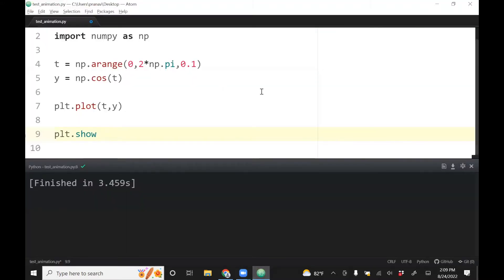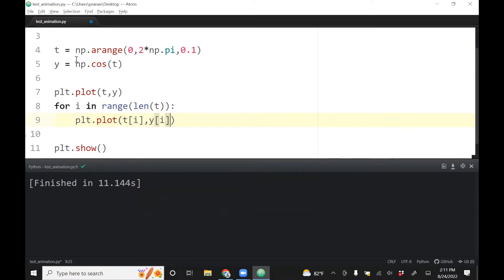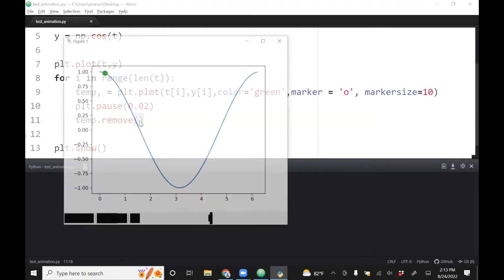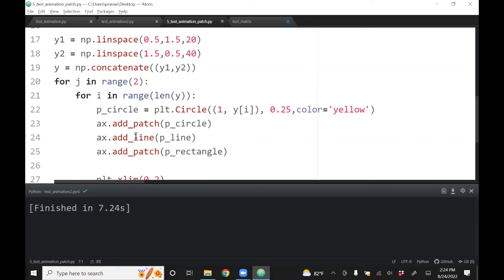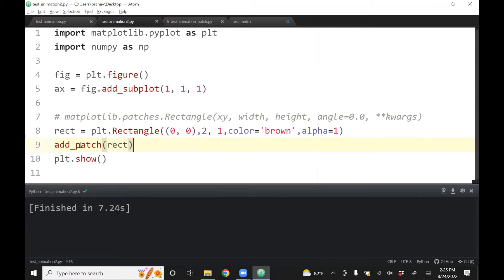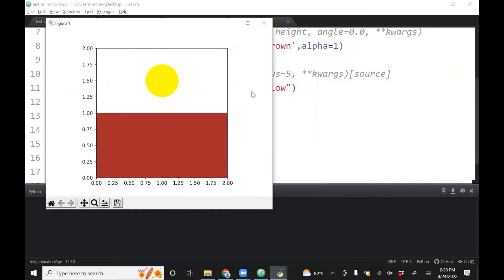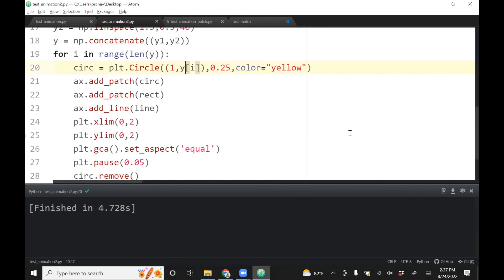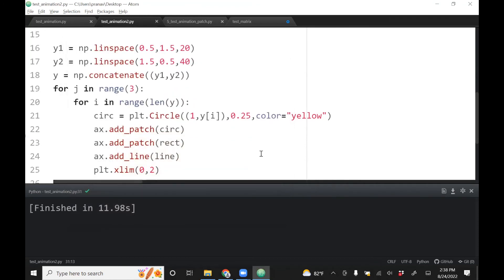Robotics Lec 2: Python Animations (Fall 2022)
1) Animating a blob travelling on a cos curve. Uses plt.remove and plt.pause
2) Animating sunrise-sunset. Uses patches, rectangle, circle, line2D.